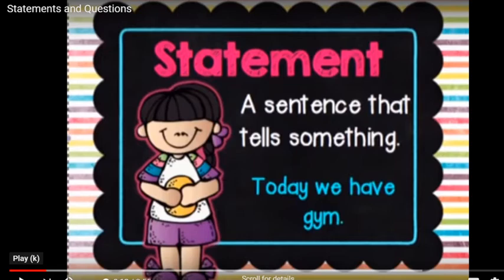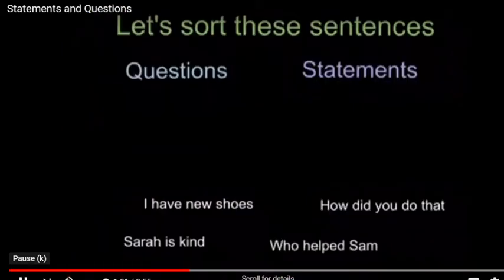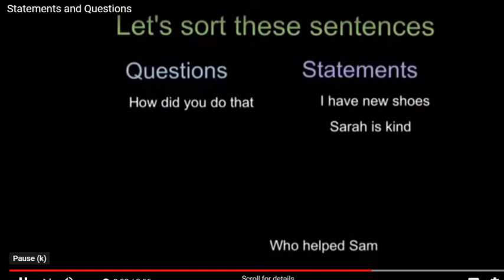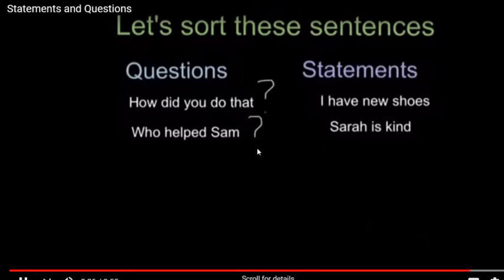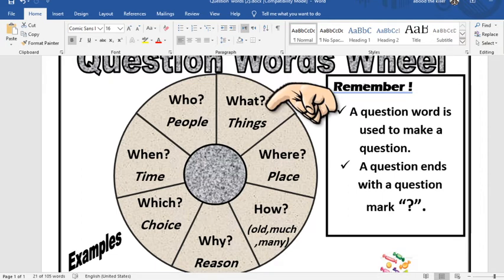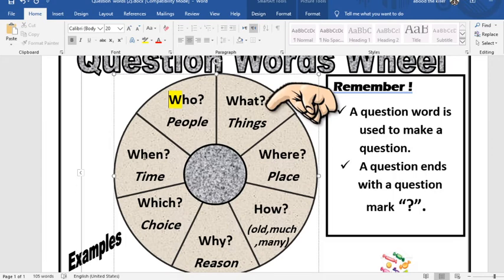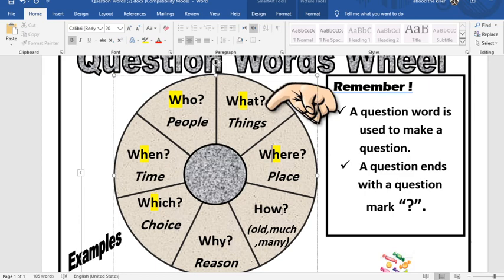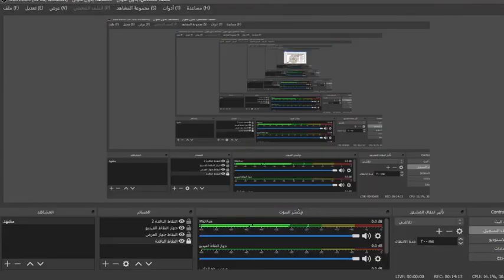Mahamwasleh grade2 questions part1